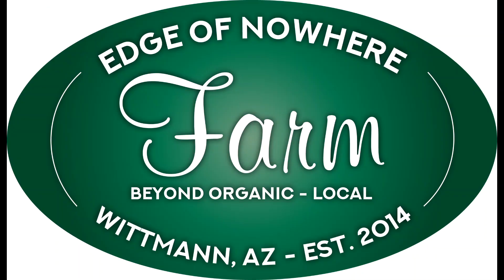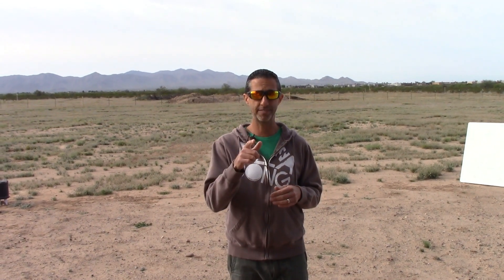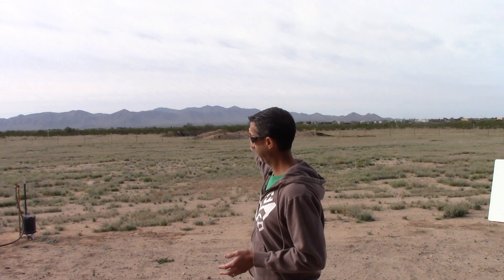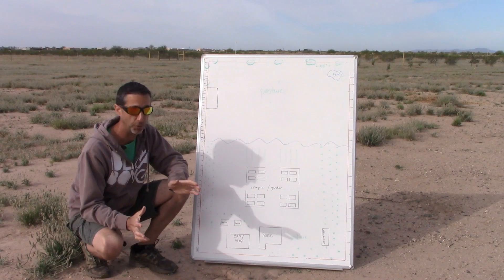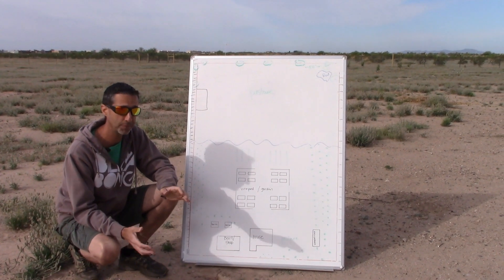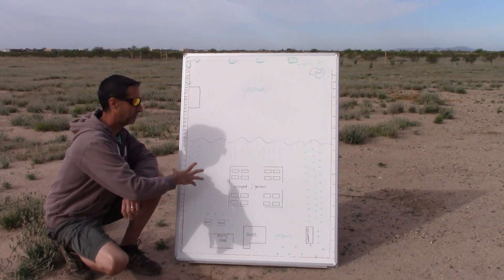Vineyard Garden - The Plan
Today we show you the plans for our Vineyard Garden.